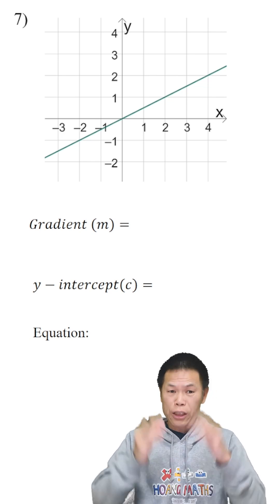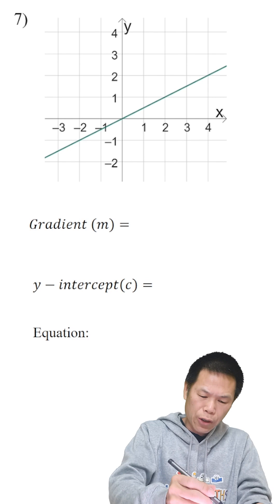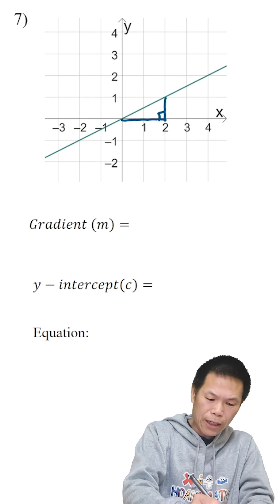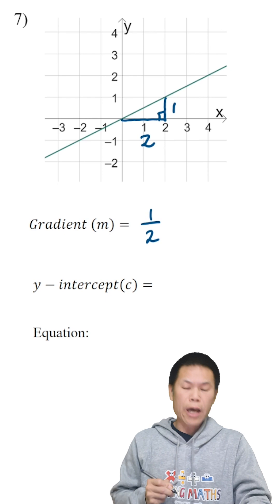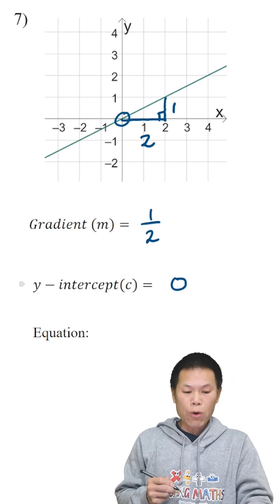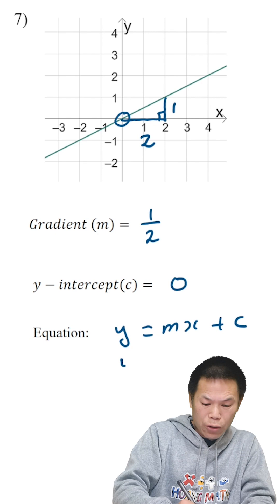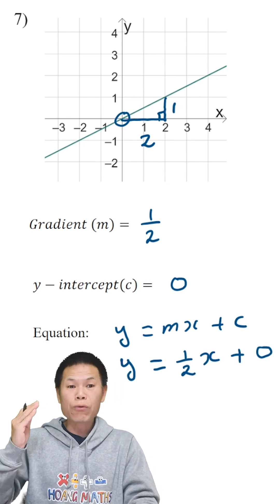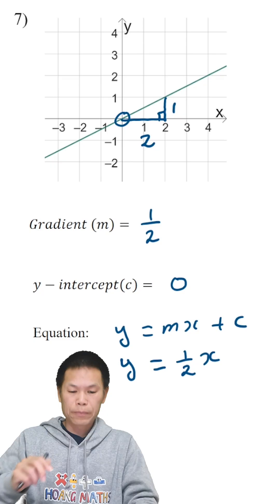Finding Equation of a Straight Line on a Graph: Part 7